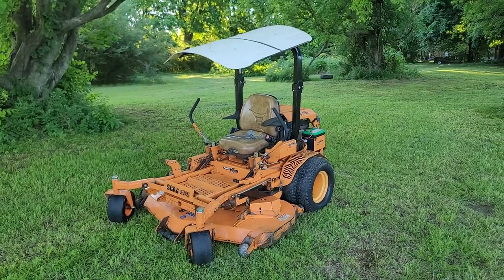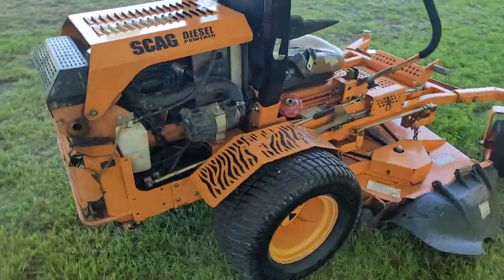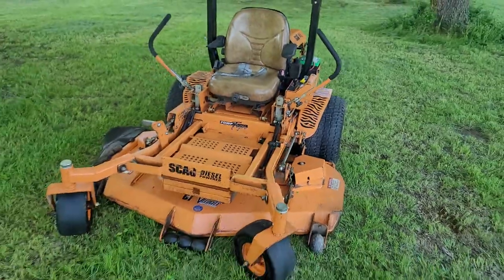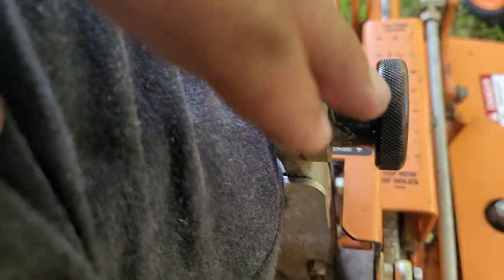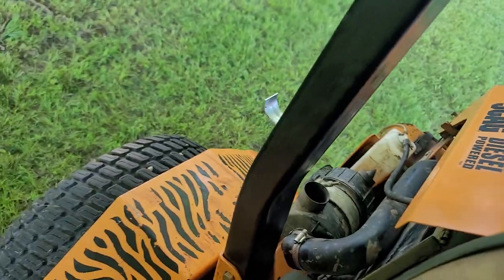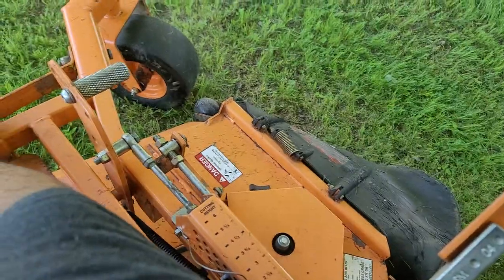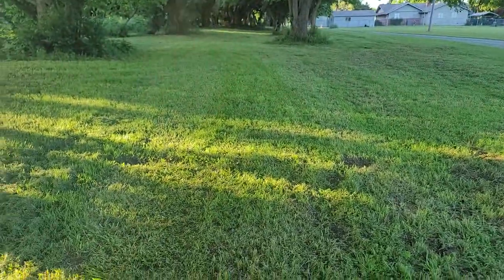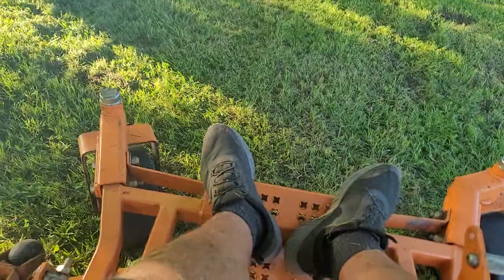61 Inch Scag Diesel Turf Tiger Commercial Grade Zero Turn Riding Lawn Mower